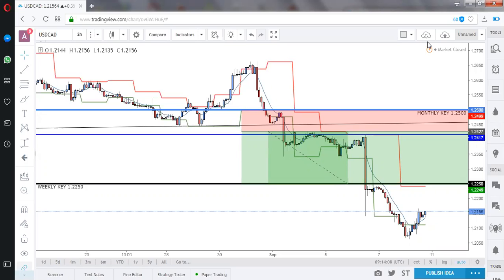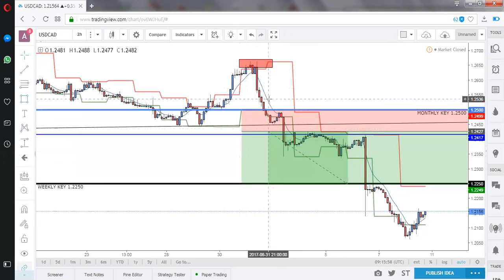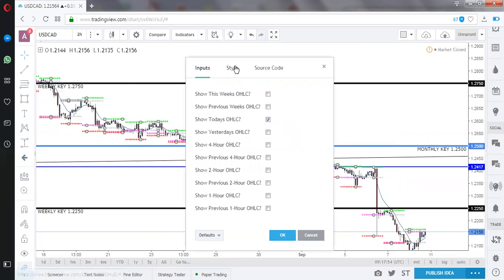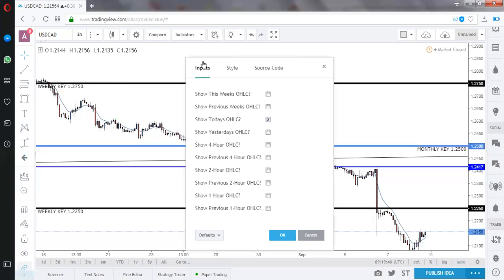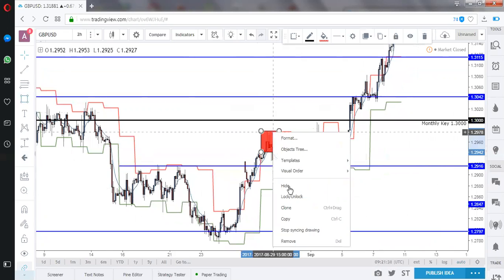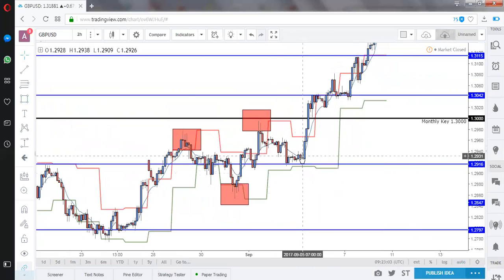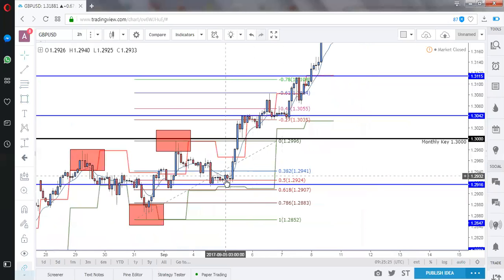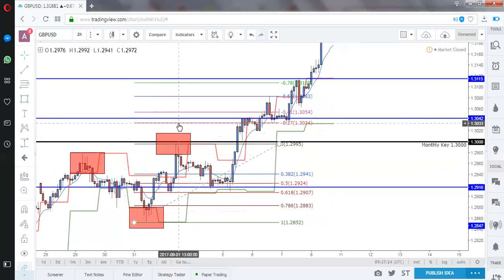DAILY HIGH LOW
More training/value will be added in the nearest future. Your success is our Success. Daily High Low